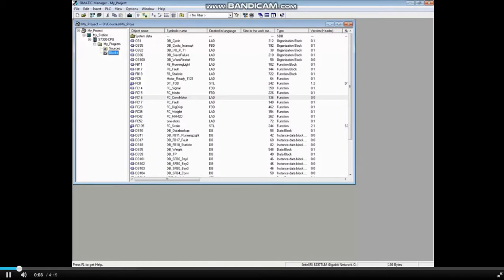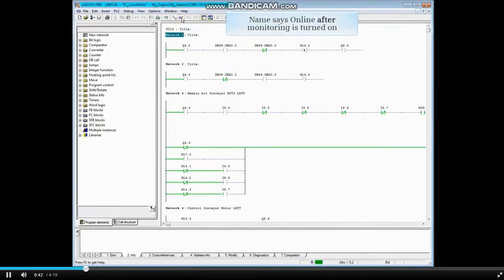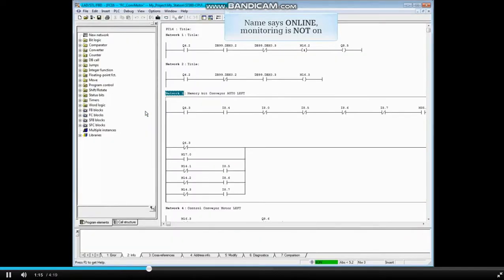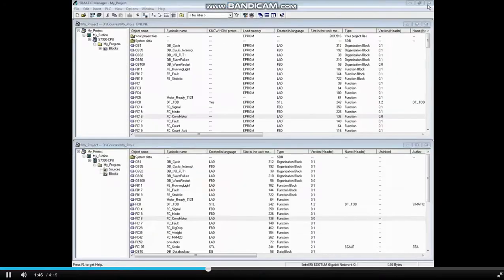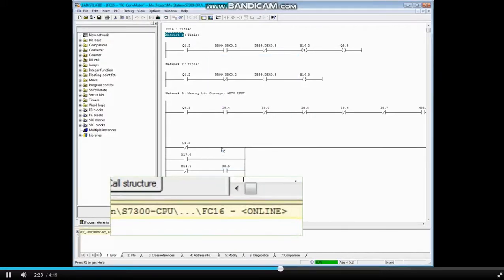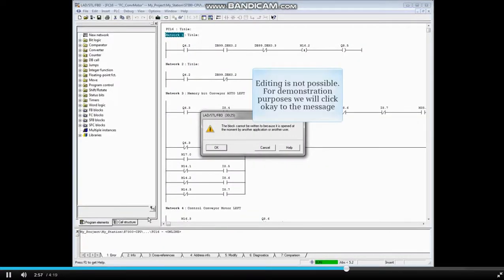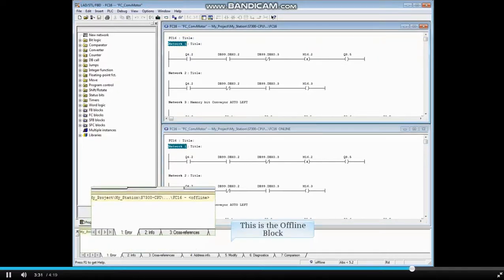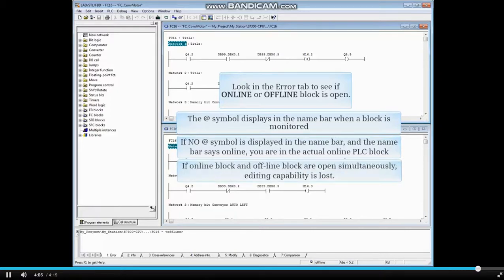Online Vs Monitoring a Block - Video 39